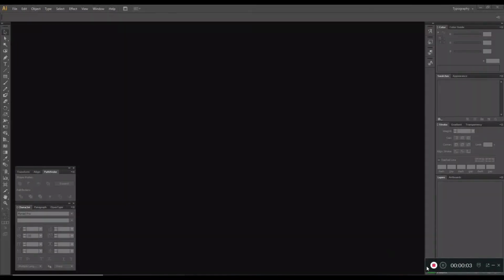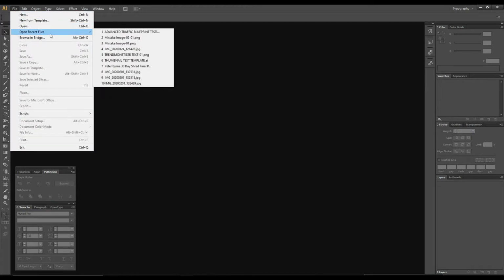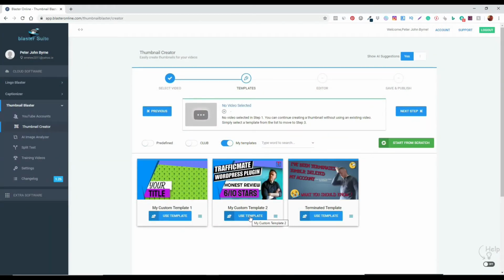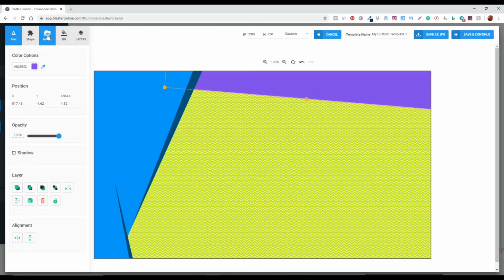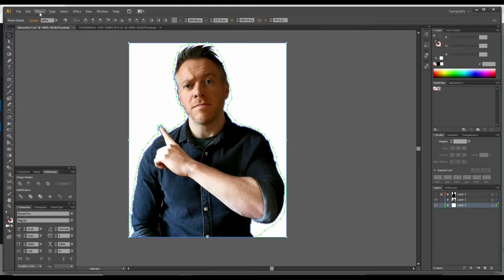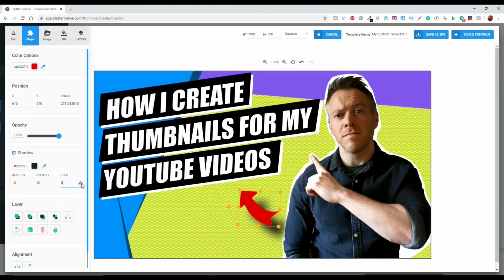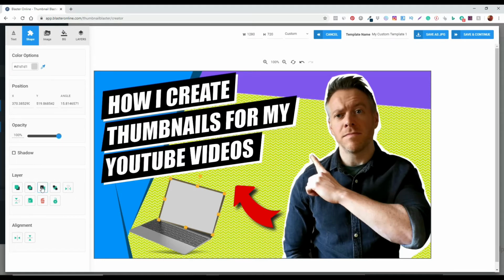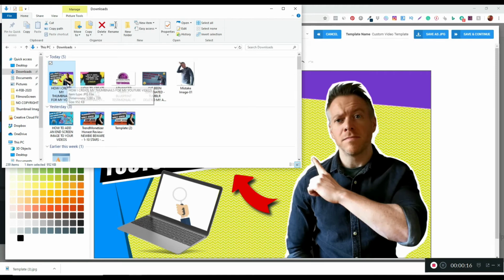HOW I CREATE THUMBNAILS FOR MY YOUTUBE VIDEOS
In this video, I will explain the simple steps to create thumbnails that you can use for your youtube videos. Use this strategy on how you can implement these steps for your business: ➡️

This topic I will hopefully give some clarity to anyone looking to start out online and have an idea of the main structure that I use to create my video thumbnails so that you can follow along using similar ideas to create content to help you move further with your business.

Timestamp Sections - Use these to skip to the sections you want to view...!

01:51 Editing text in Adobe Illustrator
03:20 Exporting text as png image
03:50 Thumbnail Blaster - choosing a template
04:22 Editing Thumbnail elements
06:15 Uploading & importing text image to the editor
08:32 Saving - exporting & renaming the thumbnail
09:23 End Section